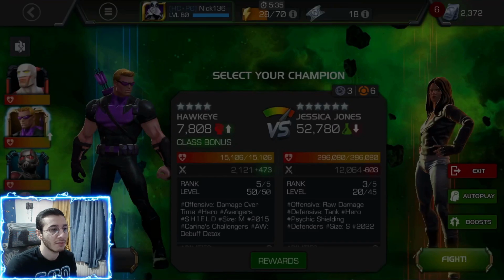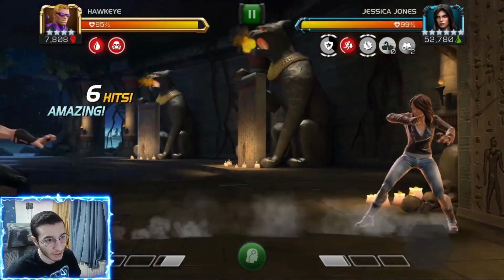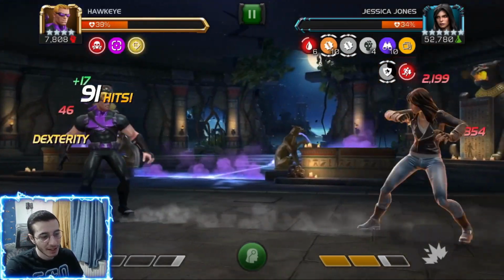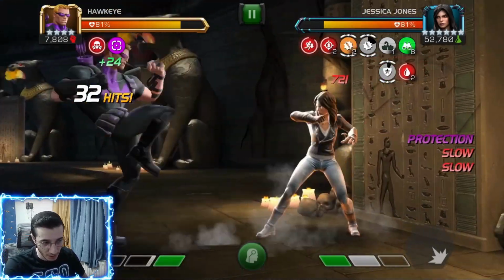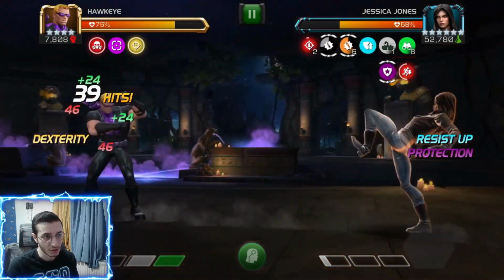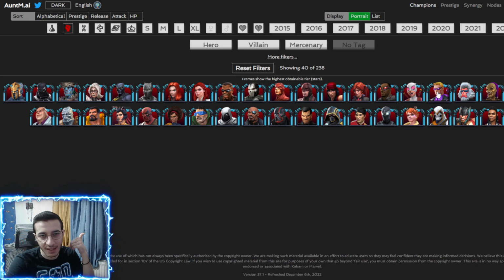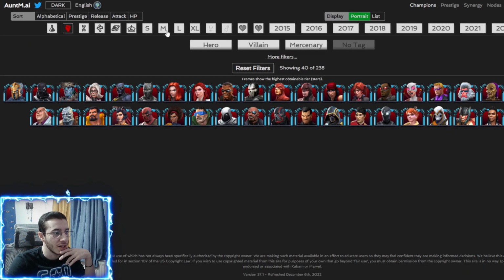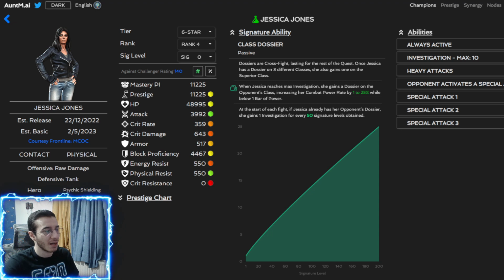4 Star Hawkeye Solos 6 Star Cavalier Jessica Jones! | Best Counters For Her! | MCOC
Jessica Jones looks awesome! I'm glad she isn't too bad to fight as well!